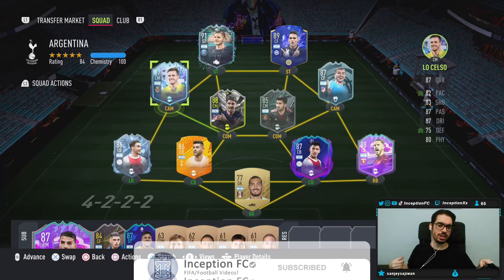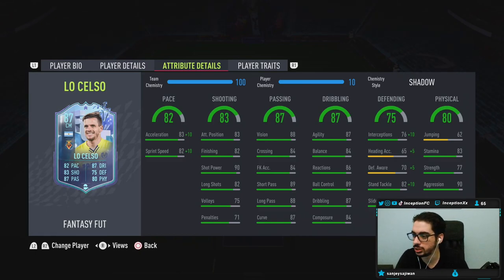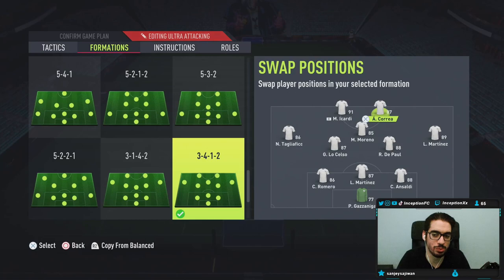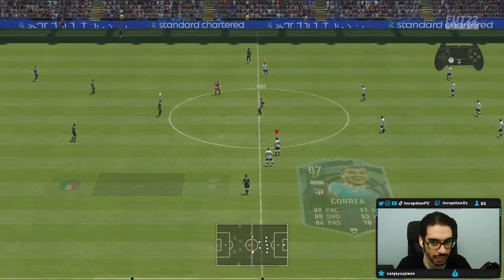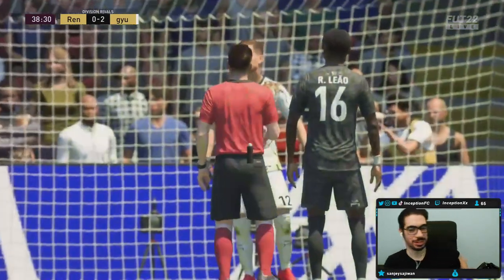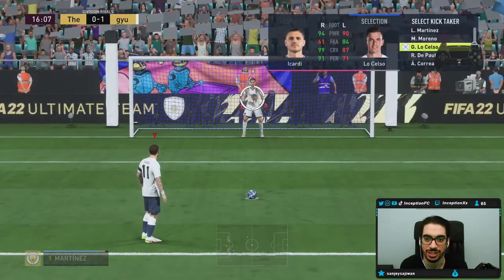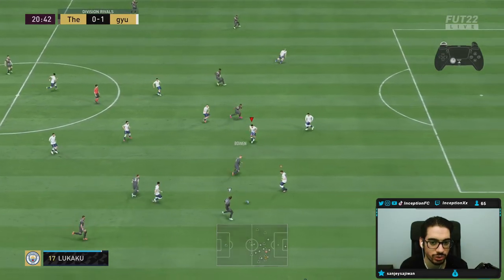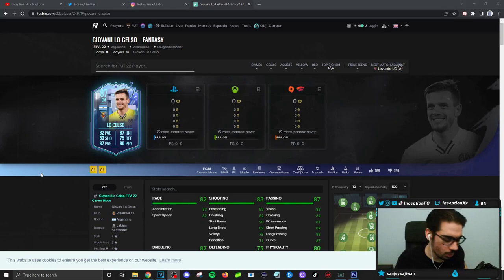87 FANTASY LO CELSO PLAYER REVIEW! GAMEPLAY OBJECTIVE FIFA 22 Ultimate Team